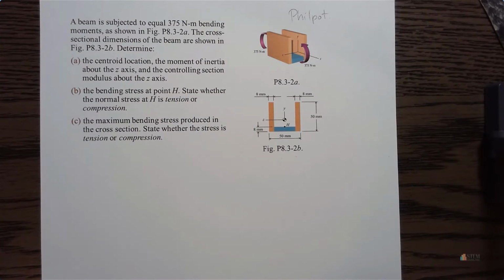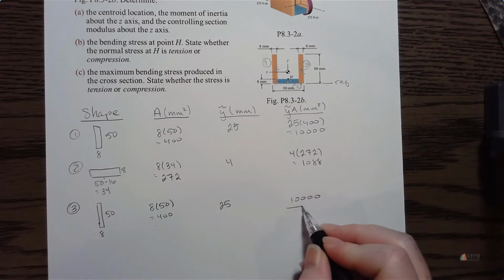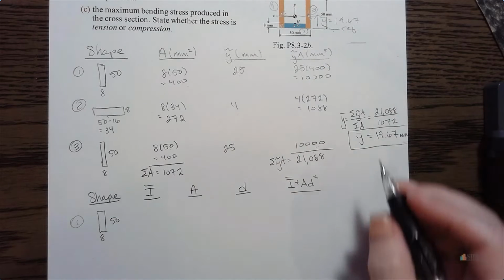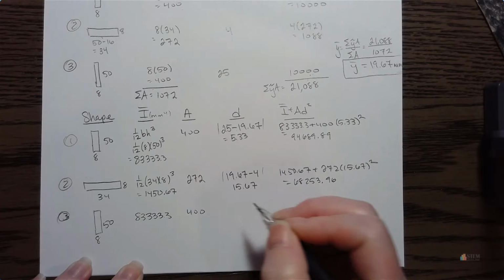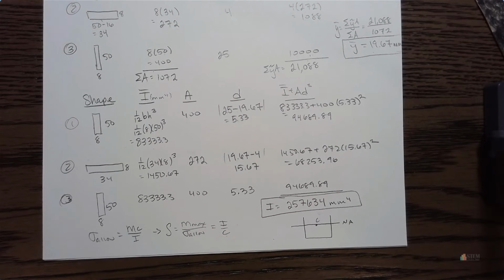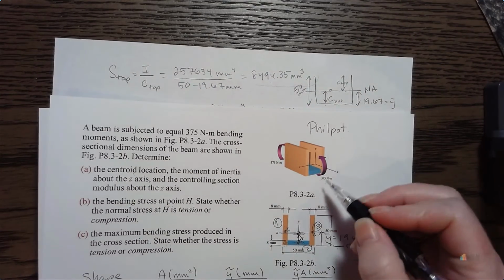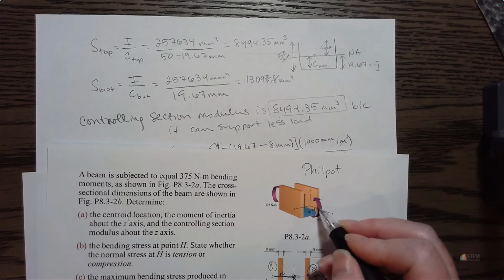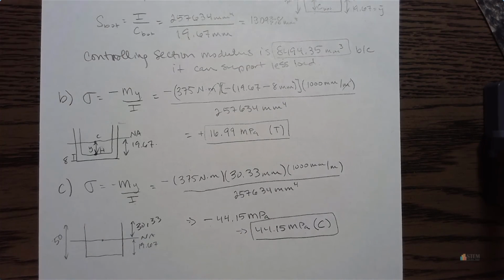Beam design example with section modulus, bending stress, centroid and moment of inertia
A beam is subjected to equal 375 N-m bending moments.  The cross-sectional dimensions of the beam are shown. Determine:
a. the centroid location,  the moment of inertia, and the controlling section modulus
b. the bending stress at point H
c. the maximum bending stress produced in the cross section

Problem is from Mechanics of Materials by Philpot

Current offerings:
Statics
Dynamics
Thermodynamics
Fluid Mechanics
MATLAB
Numerical Analysis
Intermediate Dynamics
Orbital Mechanics
Vector Basics